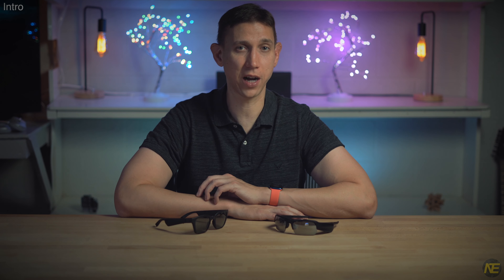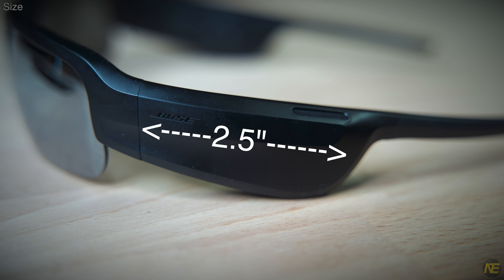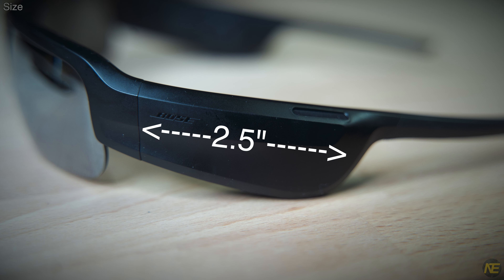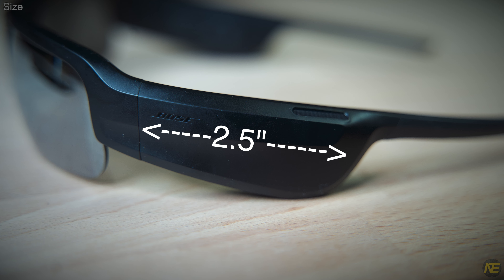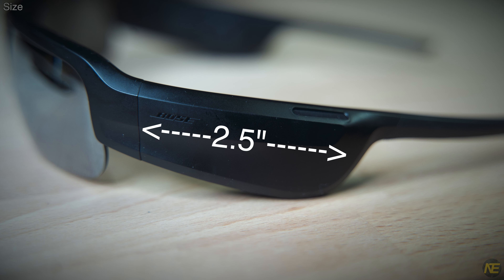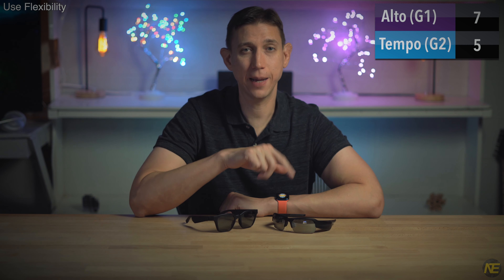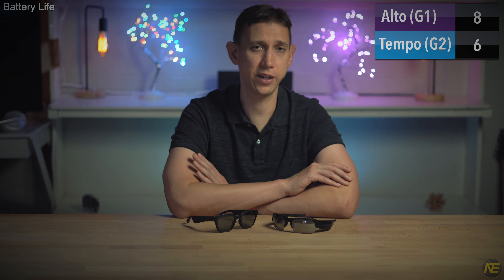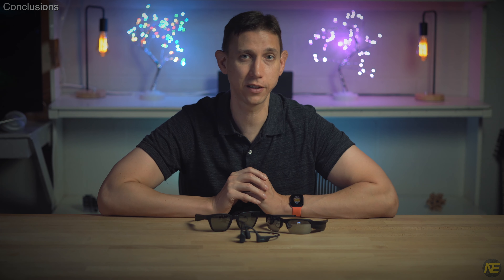Bose Frames Audio Sunglasses: Alto (Gen 1) vs.Tempo (Gen 2)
I discuss differences and similarities between the Bose Frames Alto (Gen 1) and the Bose Frames Tempo (Gen 2). Which one is more comfortable? Which one sounds better? Should you upgrade? Hopefully you can answer all these questions and more after watching this video.

Forgot to credit the lovely Alto (with keyboard) : Madeleine Harvey

Chapters
0:00 Intro
1:49 Price
2:19 Size
3:37 Weight
4:56 Style
6:03 Controls
6:49 Charging
7:12 Lenses
7:56 Comfort
10:03 Case
10:31 App Support
10:58 Water Resistance
11:25 Sound Privacy
11:48 Use Flexibility
12:32 Mic Quality
13:14 Battery Life
13:39 Sound Quality
14:55 Which Open Ear Concept is Right for You
16:32 Conclusions

Headphones
👉Bose Tempo
👉Bose Alto
👉Bose 700
👉AfterShokz Aeropex